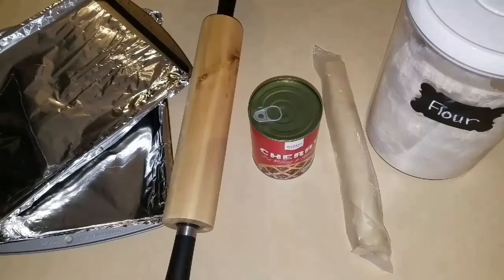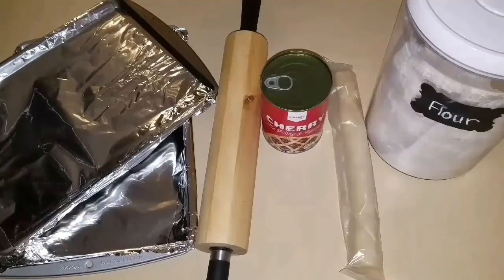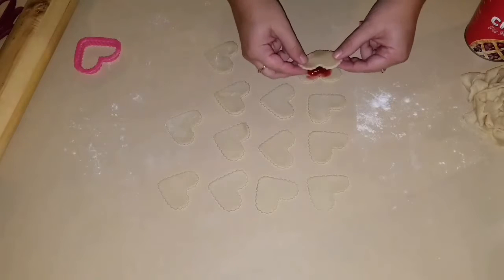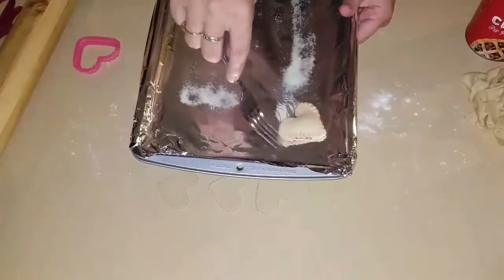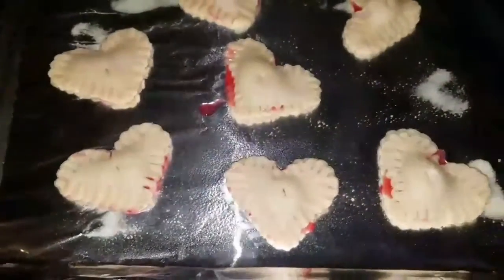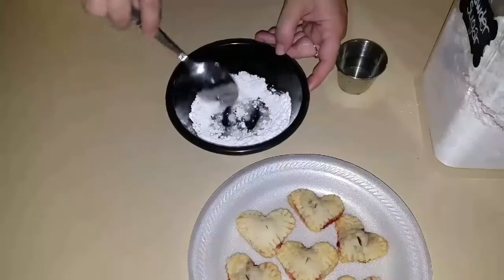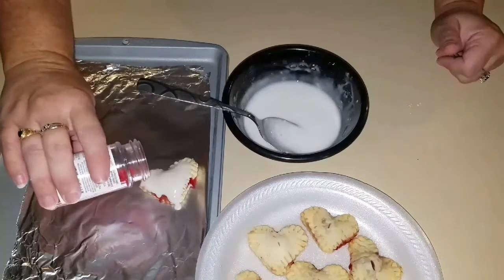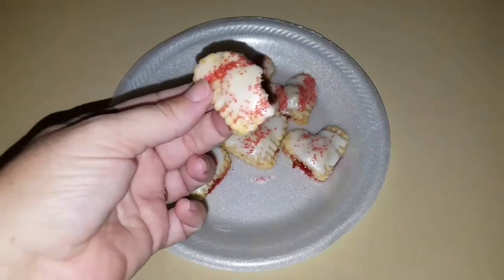Homemade Mini Cherry Pop tarts | Mini Pie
Made some homemade Mini Cherry Pop tarts today for my girls. Hope you enjoy they are yummy little bites